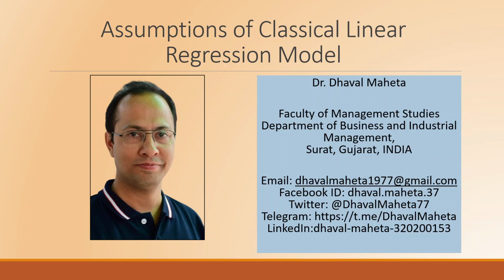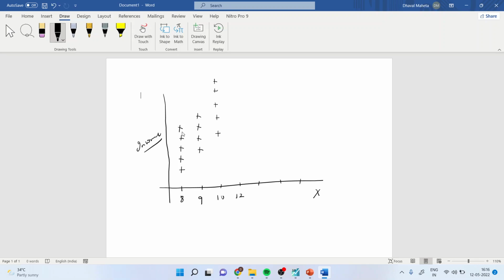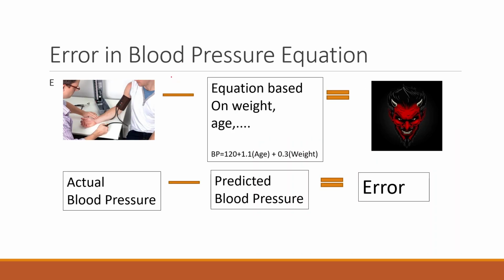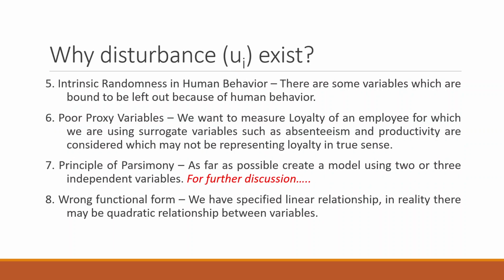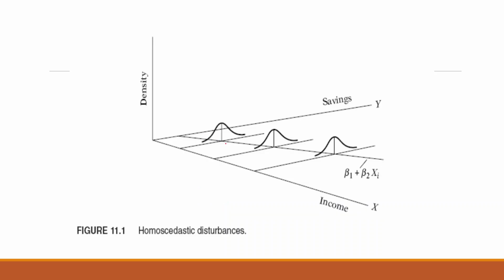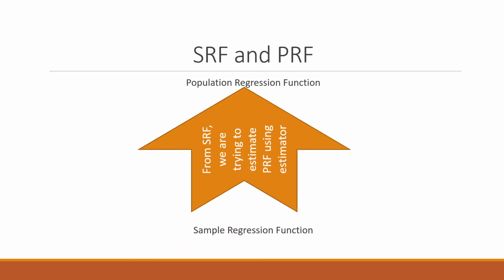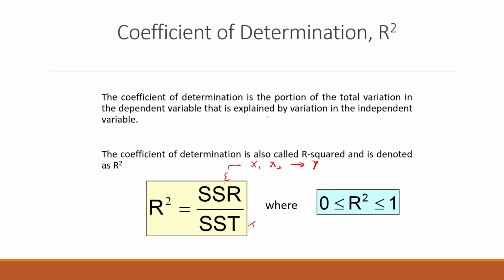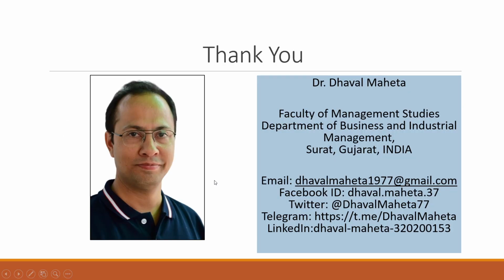4. Classical Linear Regression Model Assumptions || Dr. Dhaval Maheta